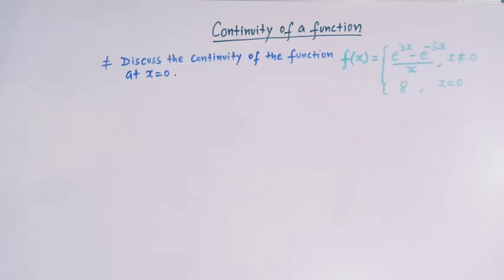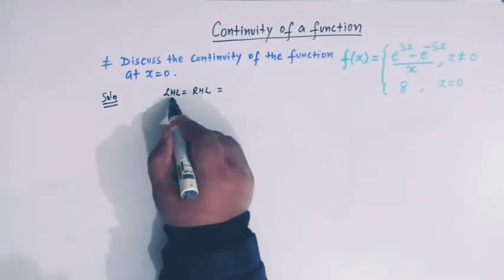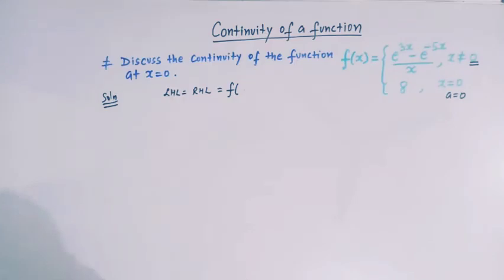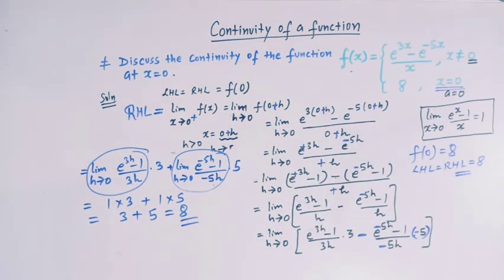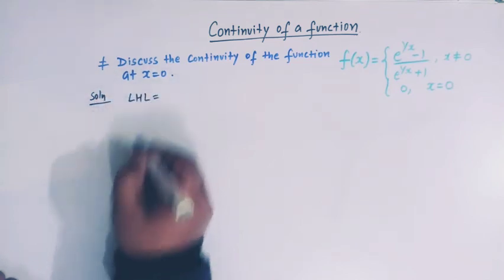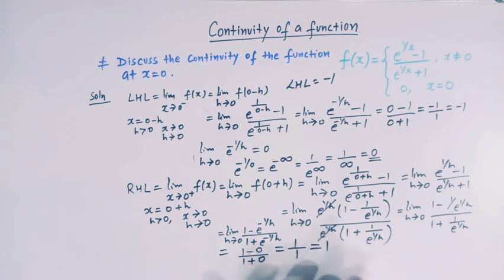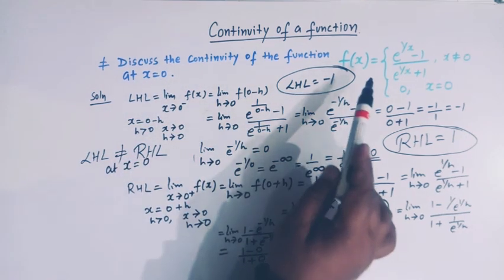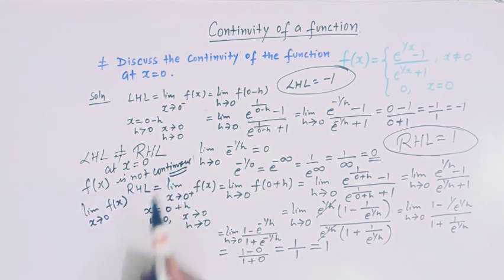Continuity of Functions involving Exponential function - Important questions.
How to prove the continuity of functions involving exponential function.